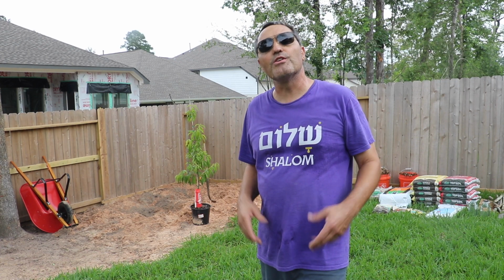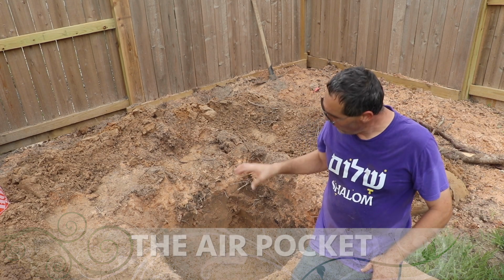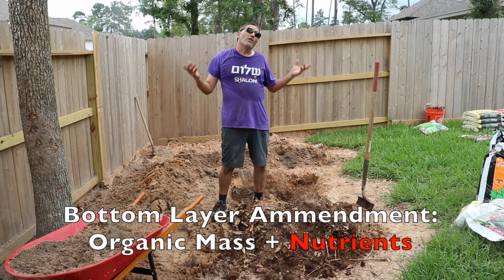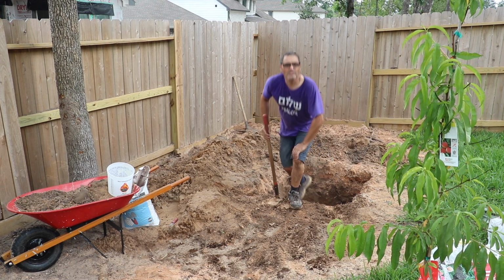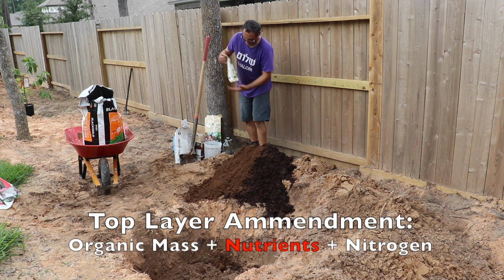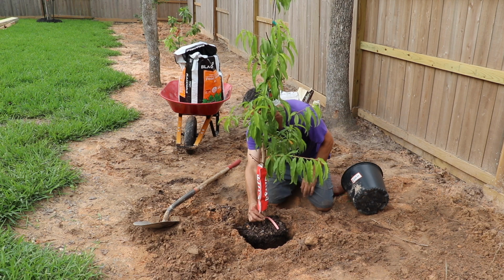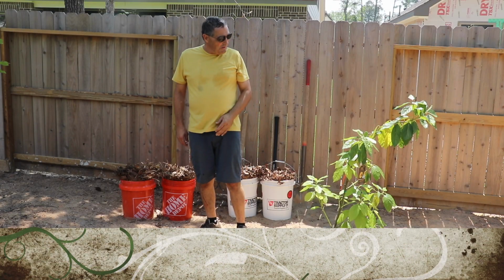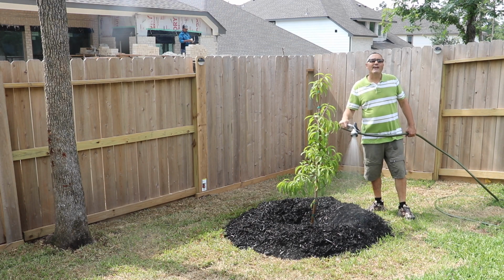Learn the "Ellen White Method" for planting fruit-bearing trees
Learn how to successfully plant healthy fruit bearing trees on your property using the age-tested method that God revealed to Ellen White over 100 years ago! Plant trees on your property that will not only bear fruit bountifully, but also expediently. Even if your soil is very poor in quality, this method is amazing... IT WORKS. Start harvesting your produce within a couple years. This special method will take a relatively small investment of your time and money initially, but it will pay off down the road when you're picking plentiful fruits. There are five key concepts to this method that differentiate it from all others. Watch, learn and plant yours today.

00:00 Introduction
1:57 Planning
3:03 The Hole
4:44 The Soil
6:26 The Air Pocket
7:48 The Bottom Layer
8:02 Organic Matter
12:24 Plant Nutrients
17:37 The Rock Layer
19:42 The Middle Layer
21:14 The Top Layer
23:24 Nitrogen-rich additives
25:58 The Anchor
27:22 Planting
30:49 The Catchment
31:35 Immediate Water
32:14 Mulch
33:33 Using Worms
33:55 Plant More
34:36 Planting Strategy
35:51 Summary
36:59 Take Aways
38:35 Be Prepared